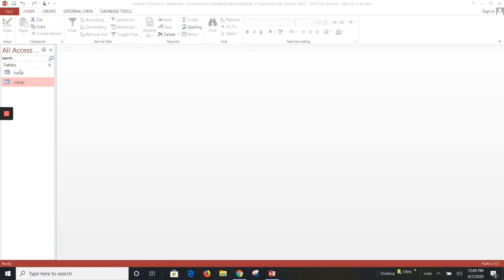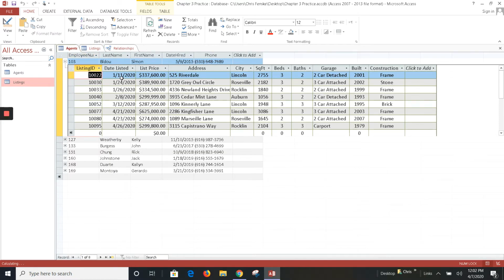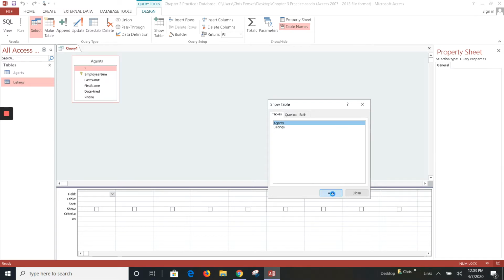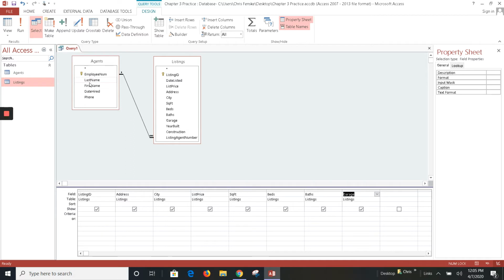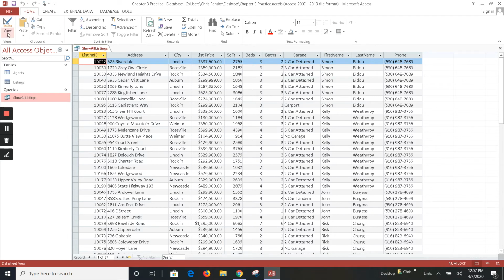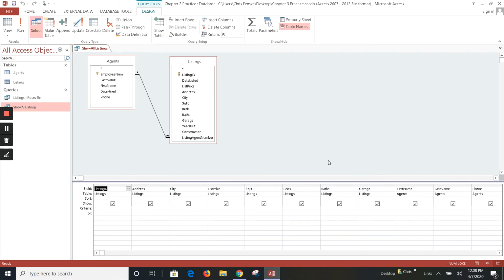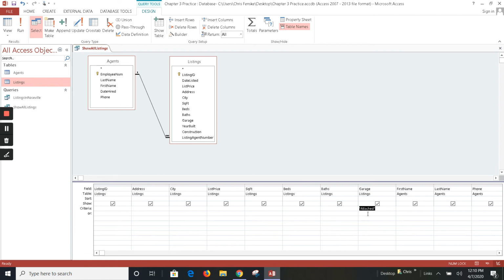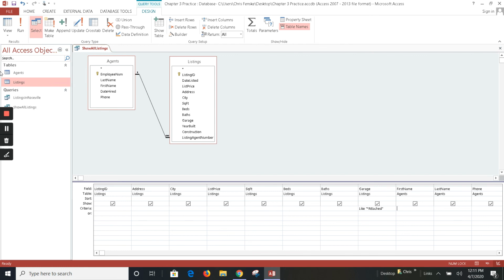Access Chapter 3 PP 3 1